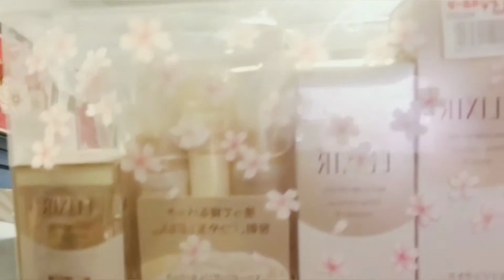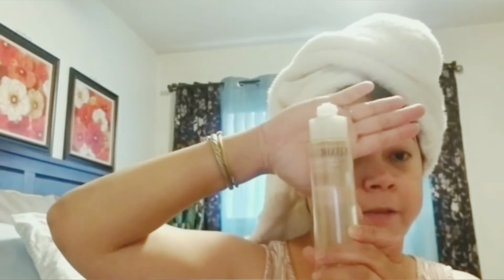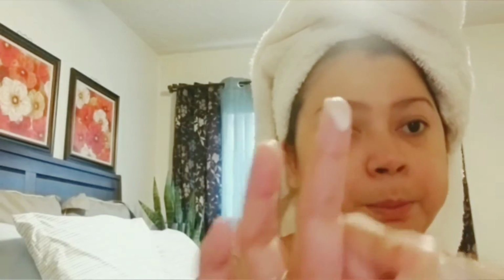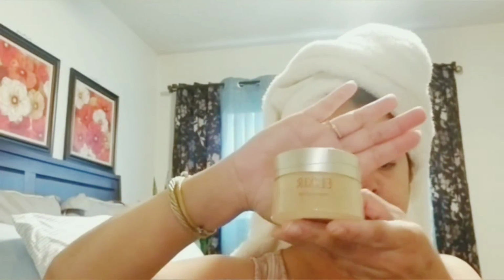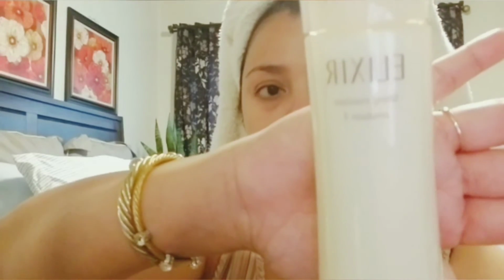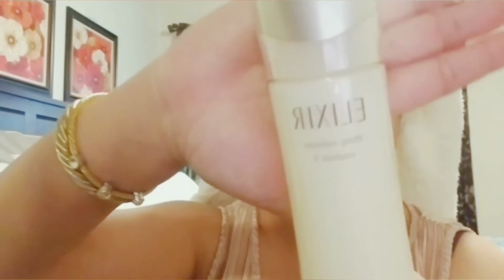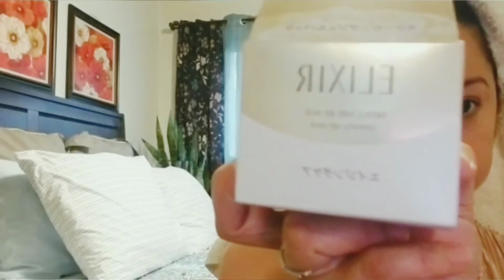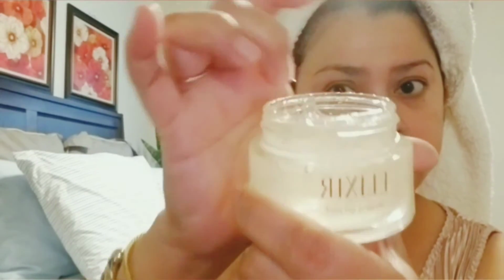Should we moisturize at night?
If you're wondering if it is necessary to use moisturizer at night, the answer is Yes!

It is important to take care of skin before going to sleep and we should apply moisturizer and anti-aging cream on top of that. Moisturizer is essential to good looking skin in order to maintain the elasticity of your skin and restore our skin collagen.

I hope this video will help you realize how important it is to moisturizers our skin in maintaining a healthier smooth skin.

Skin care includes:

Elixir Skin Care By Age Lifting  Moisture Emulsion II

- Toner
- Moisturizer
- Sleeping Gel Pack